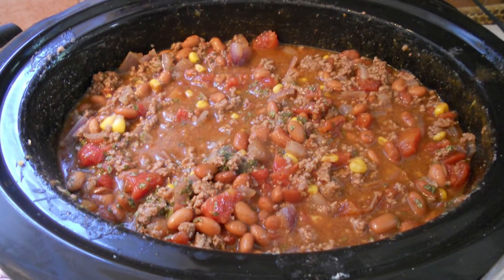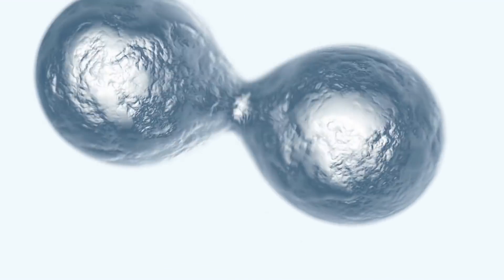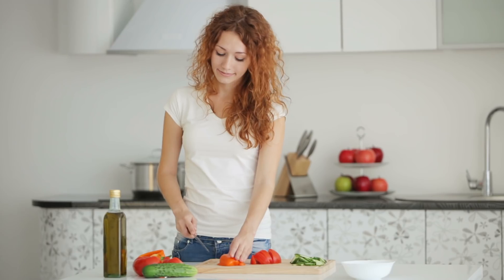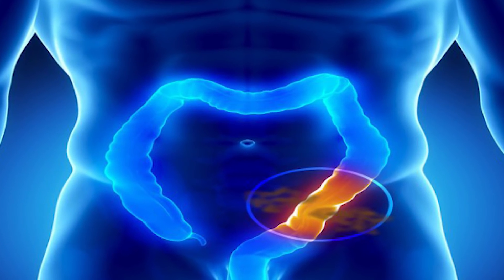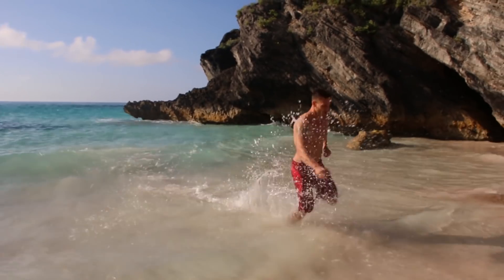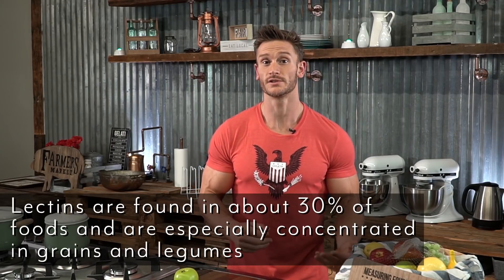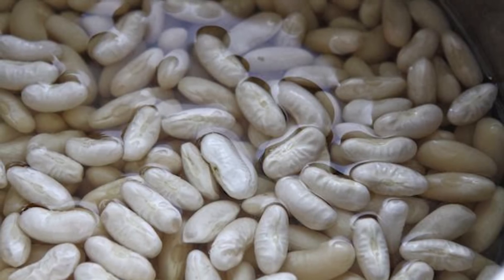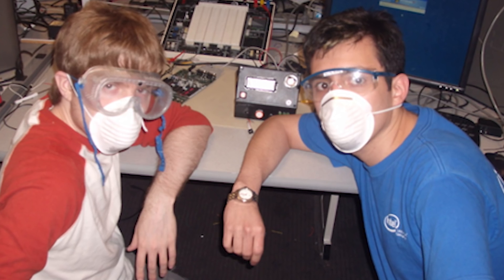Gut Health | Are Lectins Bad | Lectins Equal Unhealthy Carbs? | Nutrient Absorption- Thomas DeLauer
What are Lectins?

They are sugar-binding (bind to carbs) and offer a way for molecules to stick together without getting the immune system involved.

They are resistant to human digestion and they enter the blood unchanged.

This can be helpful for encouraging particles at the molecular level to interact with one another - also necessary for some physiological functions, but in some cases they can be harmful.

We don’t digest lectins and often produce antibodies to them - Almost everyone has antibodies to some dietary lectins in their body, which means our responses vary and certain foods may become intolerable (1)

Foods with Lectins-

Lectins are found in about 30 percent of foods and are especially concentrated in grains and legumes.
Also high in nightshade vegetables such as eggplant, tomatoes, potatoes & peppers.

Lectins and Gut Issues-

Ingesting lectins can cause flatulence. GI distress happens because lectins can damage the intestinal lining. Lectins bind with the intestinal lining, specifically the villi of the small intestine and when the villi are damaged by lectins the body is unable to effectively digest and absorb nutrients from the small intestine. This can lead to a leaky gut in which the intestinal lining has open gaps and now lectins and other particles and pathogenic organisms are able to get directly into the bloodstream. Lectins can blunt the repair so our cells can’t regenerate as fast as they need to in order to keep the intestinal lining secure. Thus, our natural gut defenses are compromised after the damage occurs and the gut can become “leaky,” allowing various molecules to pass back and forth amid the gut wall.

When enough lectins are consumed, it can signal our body to evacuate GI contents. This means nausea, vomiting, cramping and diarrhea. It’s similar to consuming large amounts of alcohol, which can damage the GI lining and cause GI evacuation.

When lectins affect the gut wall, it may also cause a broader immune system response - Symptoms can include skin rashes, joint pain, and general inflammation, as well as a leaky gut (1,2)

Additionally, lectins that are free floating in the bloodstream have an affinity for the insulin and leptin receptors and are believed to desensitize these receptors contributing to insulin and leptin resistance in the body (3)

Solutions - Soaking, Fermenting-

While lectins do have some negative effects, they usually only occur when consumed in high amounts - Some level of lectin consumption can actually provide a mild stress to the digestive system that strengthens our digestive capabilities.

Lectins activate the complement immune system (part of innate immune system), which helps fight pathogens - for example, the lectin pathway can help fight off pneumonia.

The key is not to over consume, but there are ways in which you can reduce the amount of lectins in your food.

Cooking/Boiling-

Soaking and boiling legumes for adequate amounts of time can remove virtually all of the lectins - Soaking beans and other legumes in water and then cooking them in water at or close to 100°C or 212°F (i.e. boiling) appears to be highly effective at inactivating legume lectins.

If you don’t soak your beans long enough, you may not be able to encourage the heat to penetrate deeply enough to destroy all of the toxins.

Fermenting seeds and grains is also favorable as you are essentially allowing beneficial bacteria to eat the lectins.

Should be noted that low temperatures can actually increase lectin activity. So a slow cooker may not be ideal for cooking beans.

References:
1) All about lectins: Here's what you need to know | Precision Nutrition. (n.d.). Retrieved
2) Why You Should Avoid Lectins in Your Diet!
3) Agrarian diet and diseases of affluence – Do evolutionary novel dietary lectins cause leptin resistance? | BMC Endocrine Disorders | Full Text. (n.d.). Retrieved
4) Are Lectins Beneficial or Harmful?